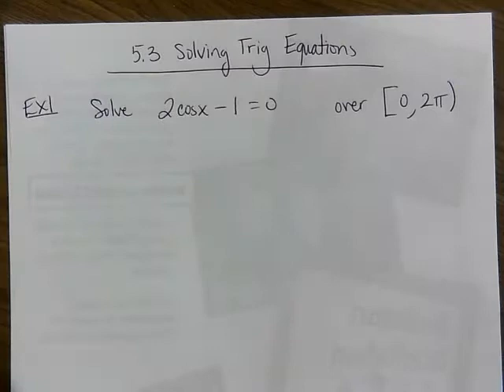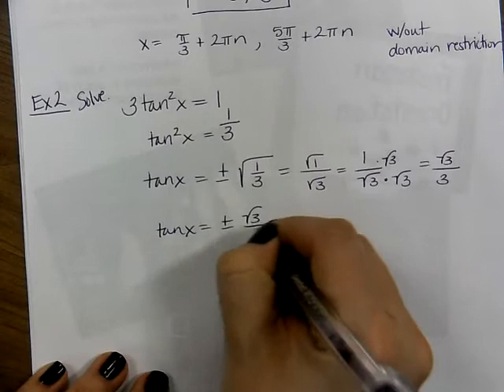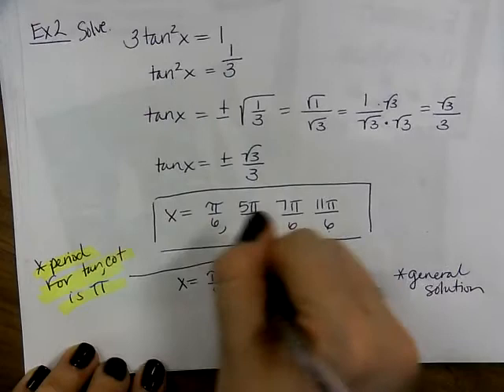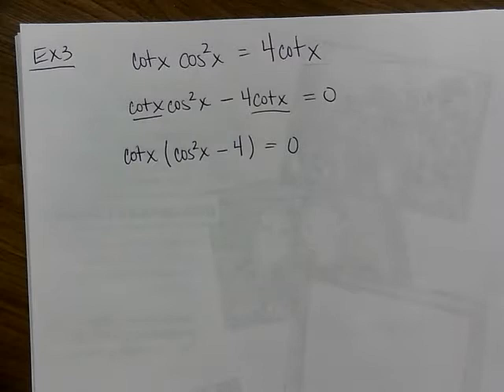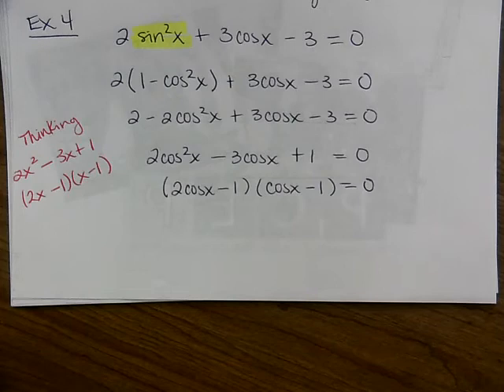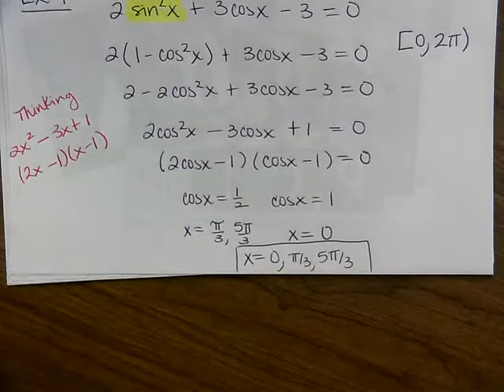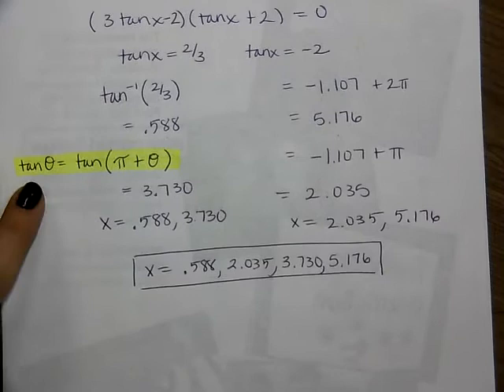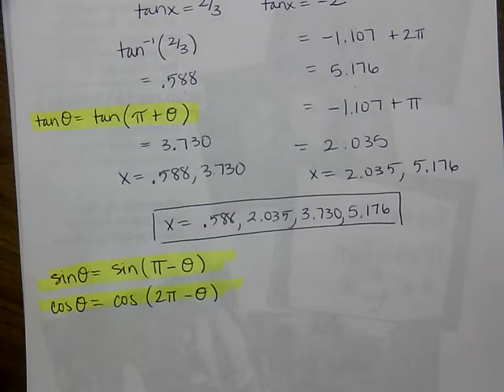5.3 Solving Trig Equations